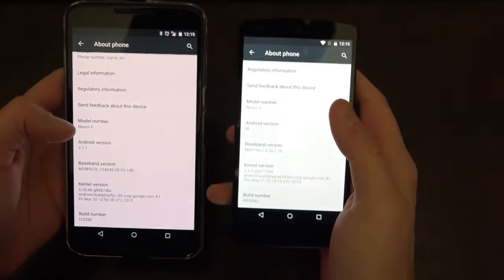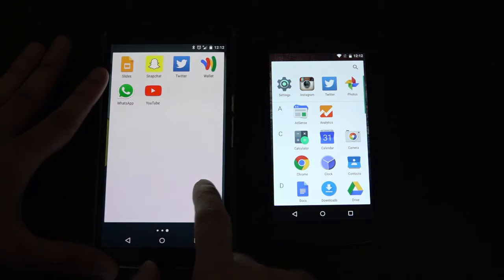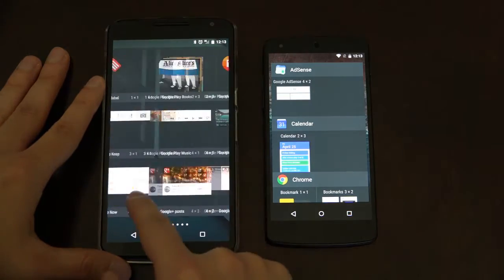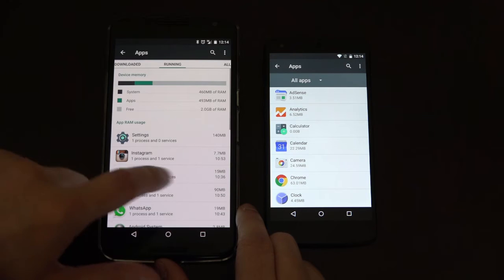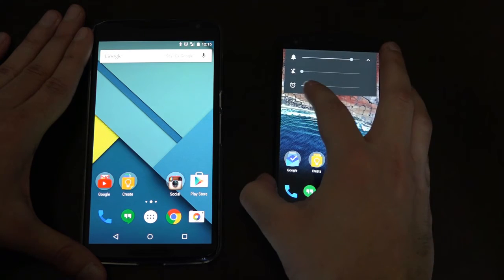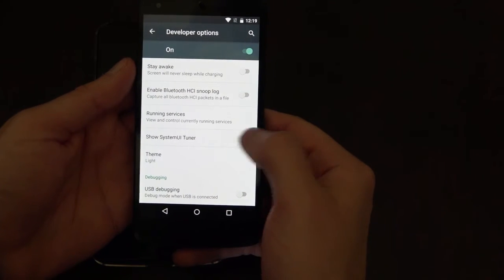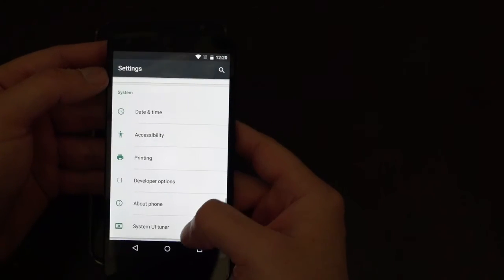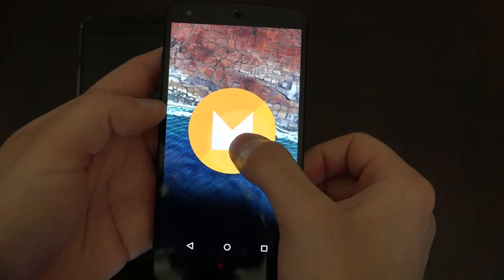ANDROID M VS. ANDROID LOLLIPOP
Cody Lopez guides Android users through a side by side comparison between the Android M developer preview and Android Lollipop.

TechcellentNews.com is the latest destination for tech product news and reviews.

Follow social profiles:
Facebook.com/TechcellentNews
Twitter.com/TechcellentNews
Instagram.com/TechcellentNews
Google.com/+TechcellentNews
Youtube.com/c/TechcellentNews